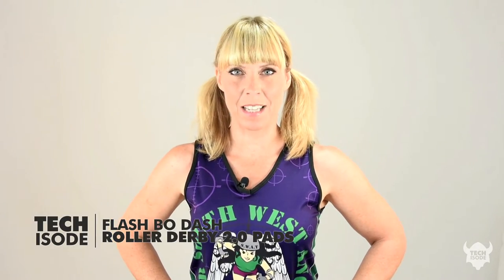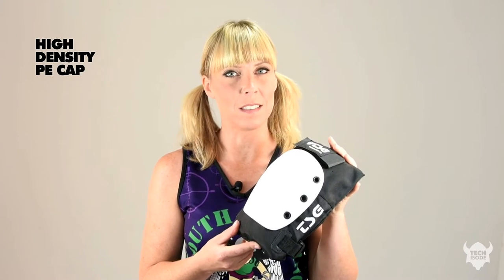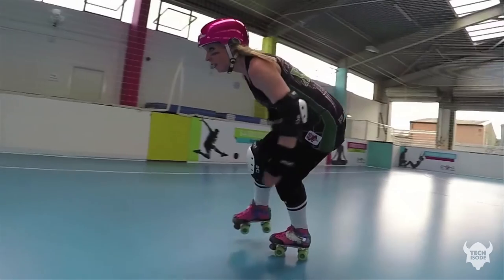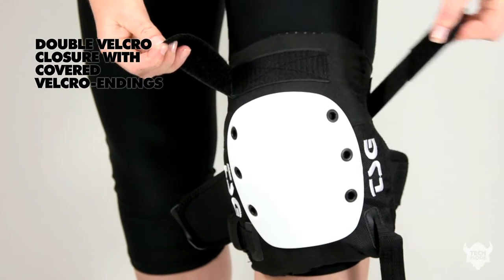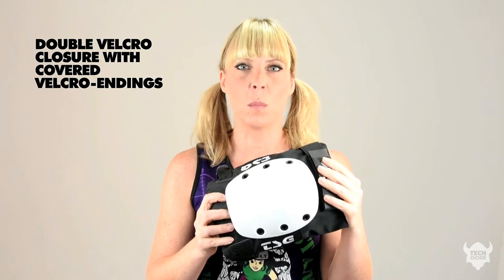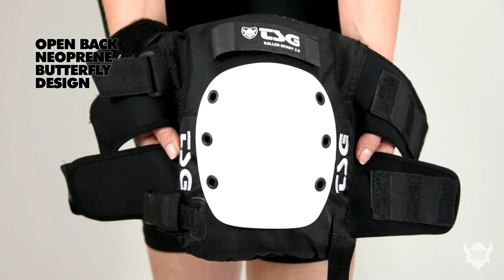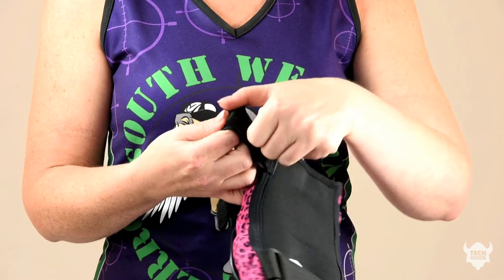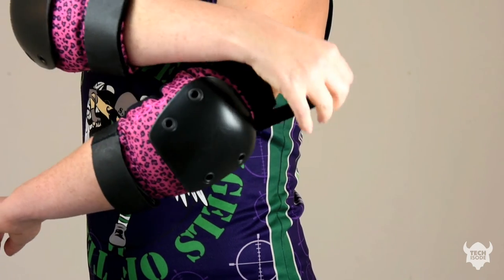Techisode TSG Roller Derby 2.0 pads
Learn everything about our Roller Derby 2.0 Kneepad and Elboawpad. Kimberly Rainford (aka Flash Bo-Dash) from SWAT Roller Derby UK explains all features and materials of the product.

- Made of extremely durable 600D polyester with double-stitching
- Slim profile design
- long and wide High Density (HD) outer cap
- The high-quality multi-impact EVA foam dampens impacts effectively and has a slightly longer cut for protection of the upper shinbone
- TSG Horseshoe Shape of the foam for better protection and slip-free wearing
- Comfortable and moisture-wicking seamless lining
- Comfortable neoprene-butterfly-Velcro strap on the back
- Length-adjustable straps at the top and the bottom
- Double-layered Velcro closures make open strap ends a thing of the past and Velcro ends sticking to other players impossible